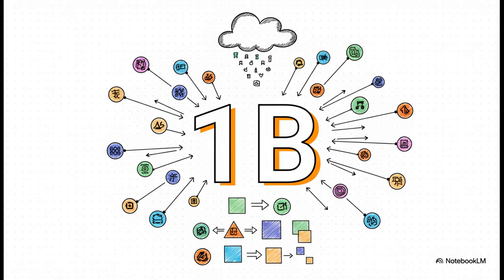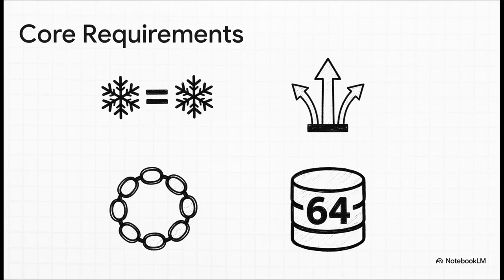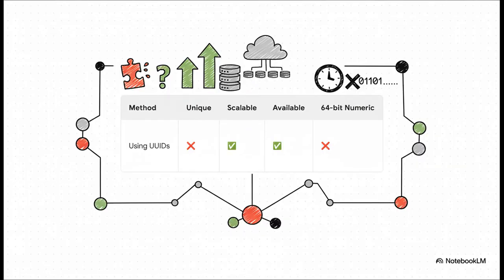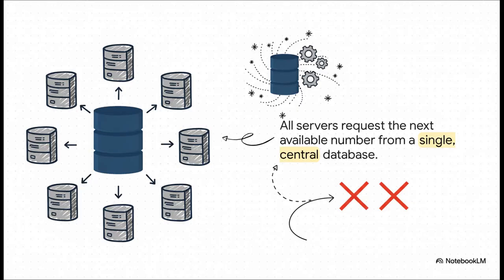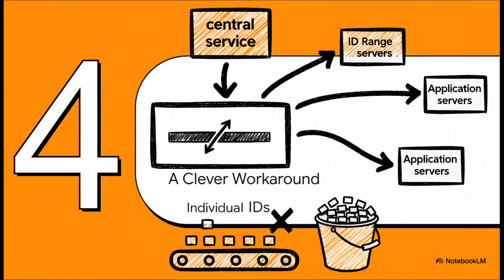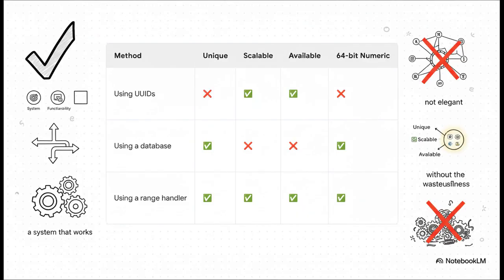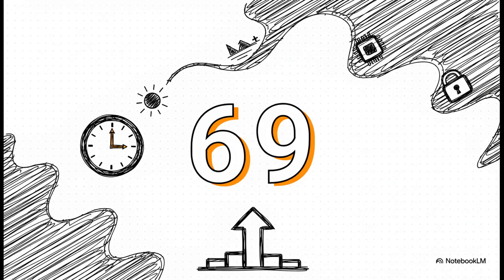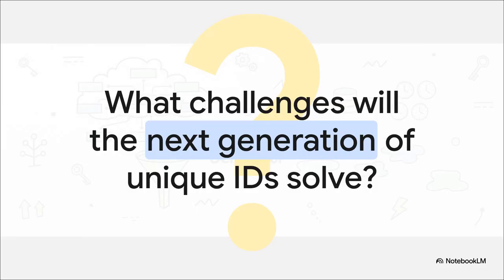How Twitter Generates 10,000+ IDs per Millisecond: Snowflake Explained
How do platforms like Twitter or Facebook manage millions of events per second? In this video, The System Sage breaks down the architecture of Unique ID Generators for distributed systems.

What We Cover:
* The Scalability Challenge: Why we need unique identifiers for 1 billion+ events daily.
* UUID vs. 64-bit IDs: Why 128-bit UUIDs are simple but can kill database indexing performance.
* Range Handlers: Using a central microservice to distribute "blocks" of IDs to application servers.
* Twitter Snowflake: The gold standard.  We master the 64-bit structure:
    -- 41-bit Timestamp: For time-sortability.
    -- 10-bit Worker ID: Identifying up to 1,024 servers.
    -- 12-bit Sequence: Generating 4,096 IDs per millisecond per machine.